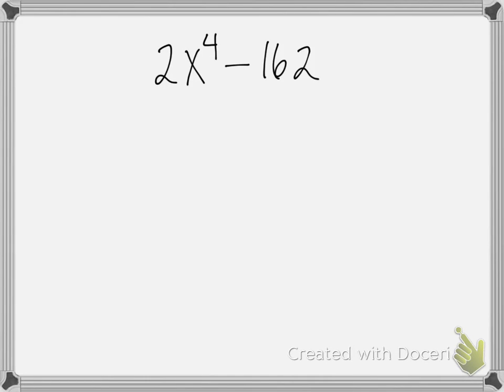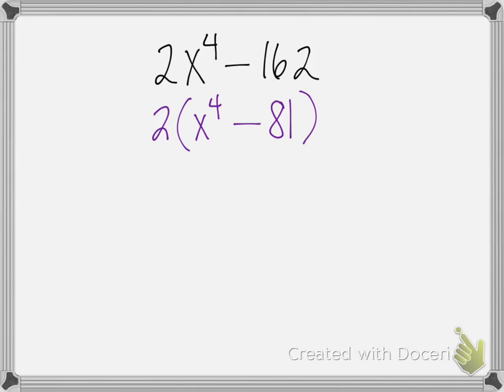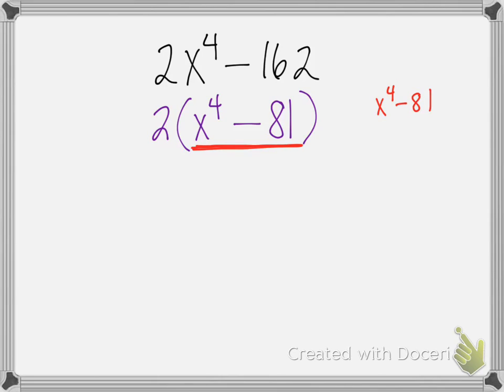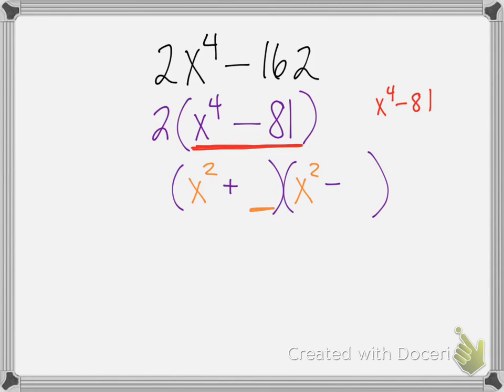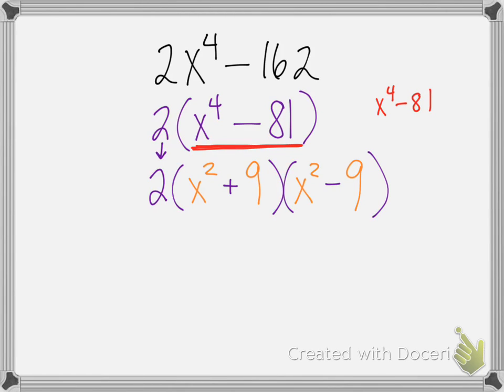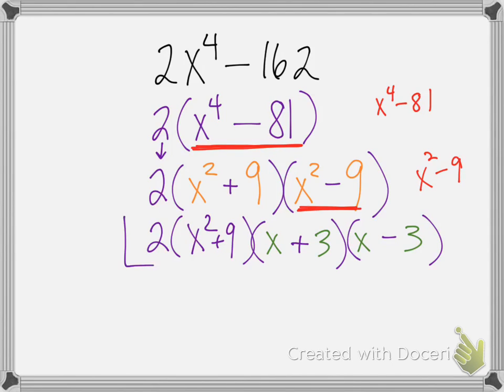Factoring GCF+ Difference of Squares